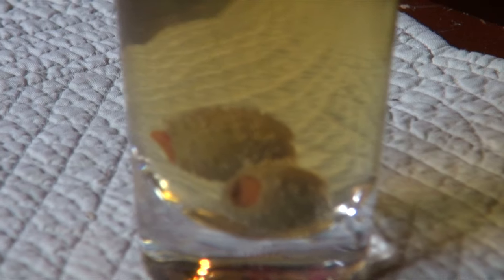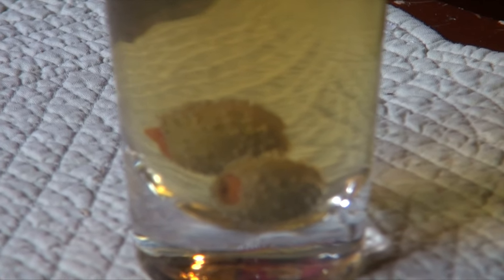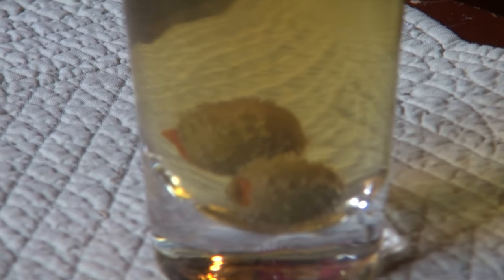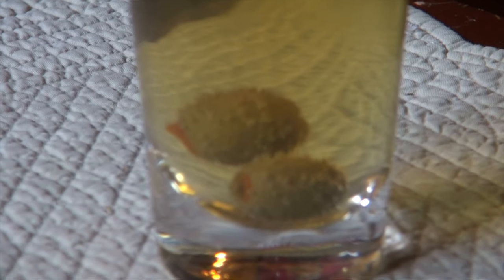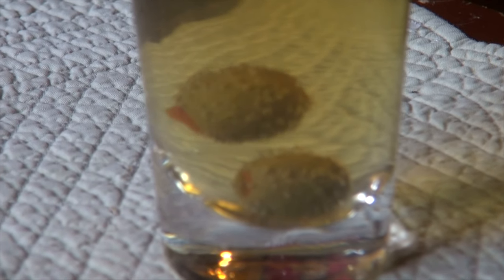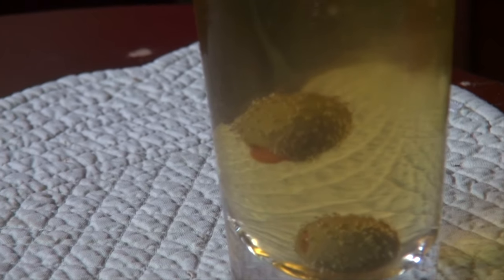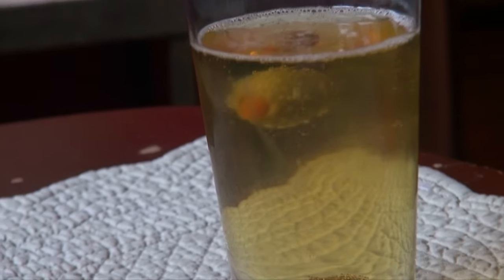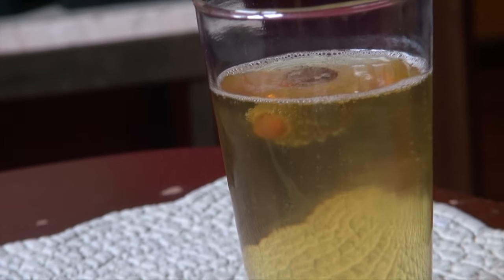Buoyancy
"BUOYANCY" is a Poem by Walt Kosty accompanied by music written and performed by Ralph Bendel. It is one of the tracks on the album, "Prelude of the Aftermath" of their collaboration and is available on band camp @(ralphbendel/bandcamp.com ). Ralph likes to put green olives stuffed with pimento in his cervezas.(  I may delete this and re-do since I misspelled the title at the beginning of the video)  (sorry, I hate it when that happens)